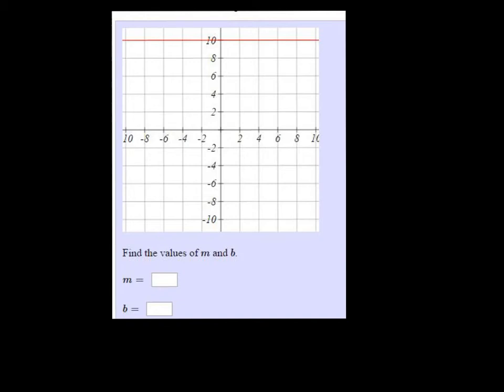MTE 5 W1#32